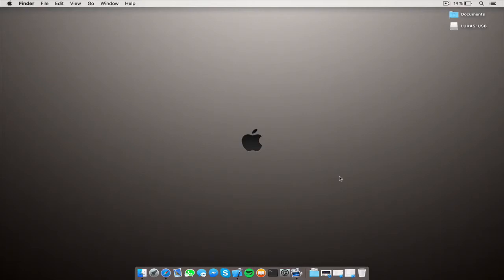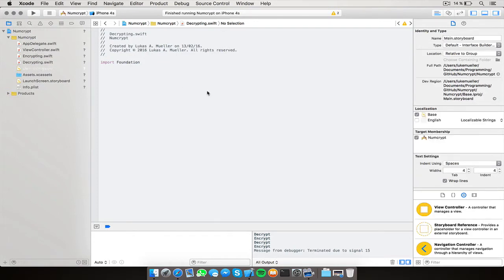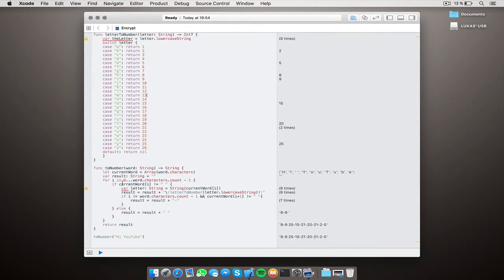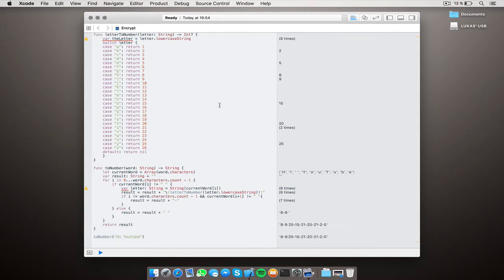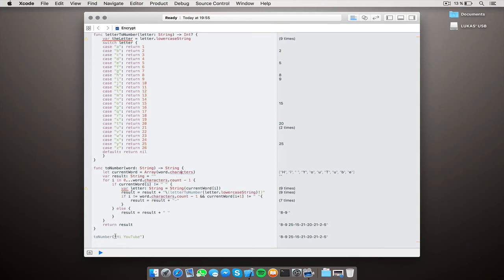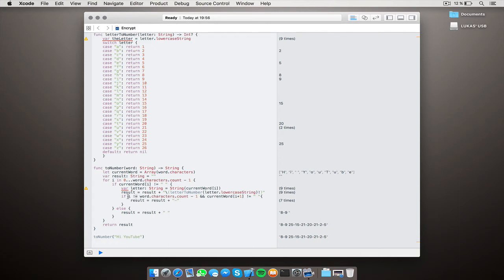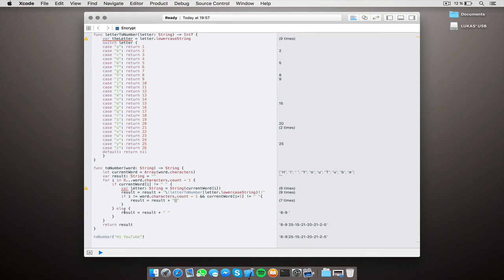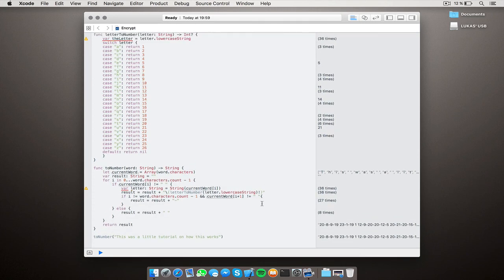Swift 2 - Showcase: Alphabet-Position Encryption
In this video, I am showing you my letter to alphabet-position number encryption algorithm.